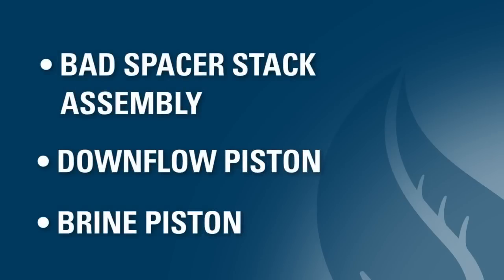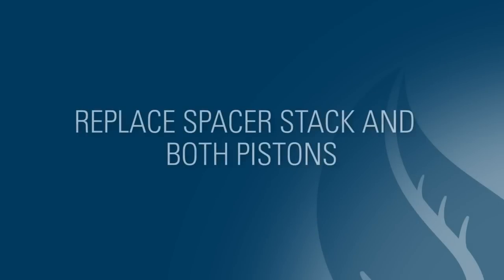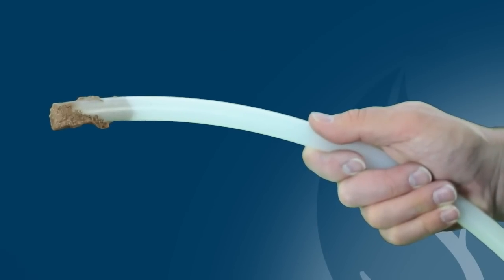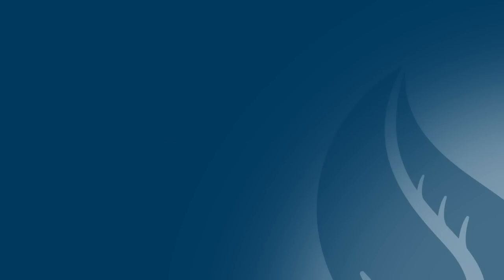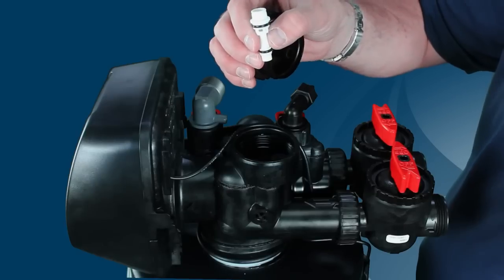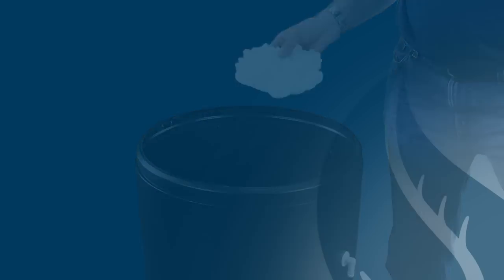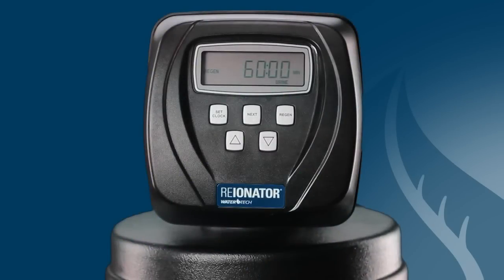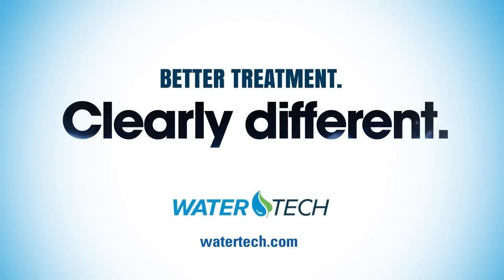WaterTech Dealer: Troubleshooting Too Much Water in the Brine Tank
This video is designed to help our authorized dealerships service WaterTech softening and conditioning equipment. The video shows how to troubleshoot too much water in the bring tank, and how to address salt bridging, clogged injectors, and more.